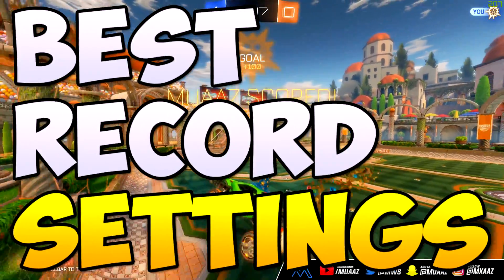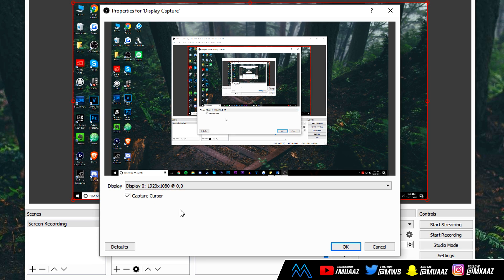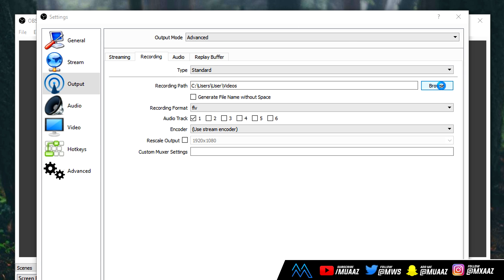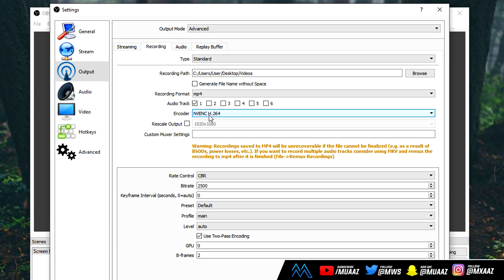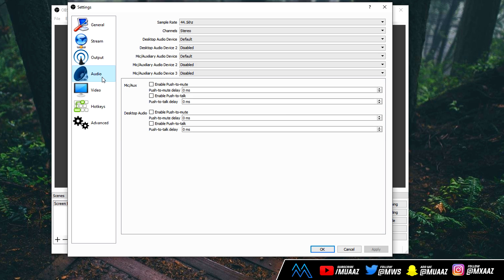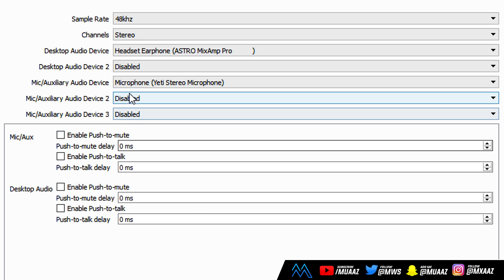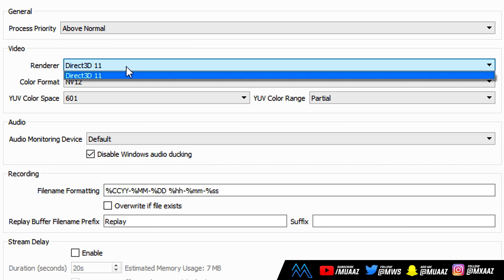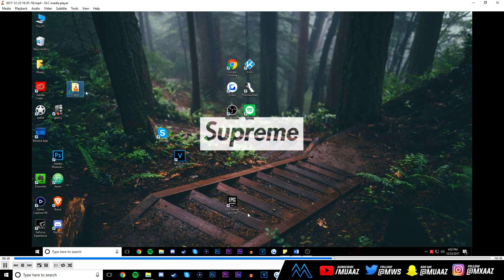Best OBS Recording Settings 2018! 🔴 1080p With 60 FPS! (NO LAG)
Welcome to my UPDATED Best OBS Recording Settings 2018 Tutorial! These settings will give you amazing quality for your gaming videos to upload to YouTube. My aim for this video was to teach you all the best obs studio settings for recording 1080p 60fps and the best obs settings for recording in general. I can definitely make a video for the best obs settings for twitch or the best obs settings for streaming if that is something you all might be interested in. Since these are the best obs studio settings, they most likely will cause older computers to lag when recording. So in my opinion, these are definitely not the best obs settings for bad computers but they are the best obs studio settings for overall quality if you want to record in 1080p 60fps. Enjoy!

OBS (The link ABOVE is a BETTER version of OBS)